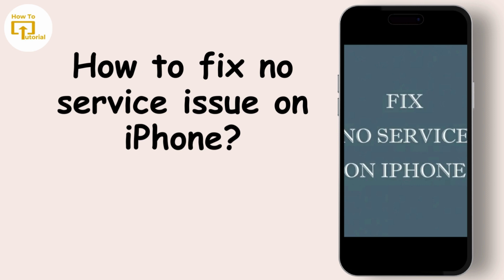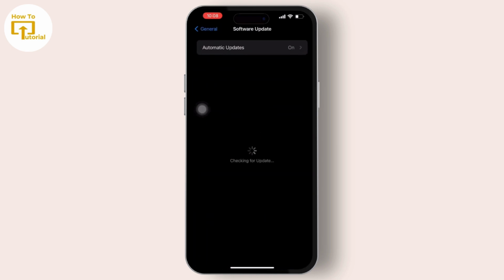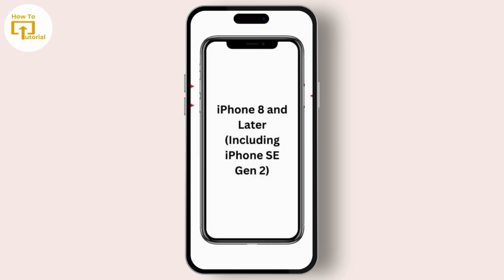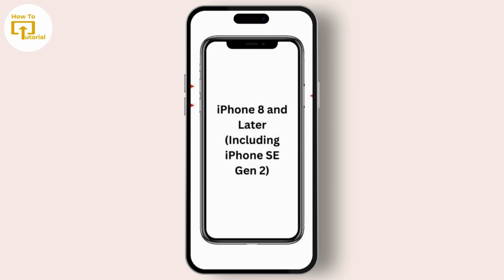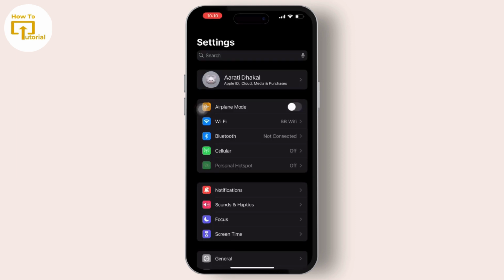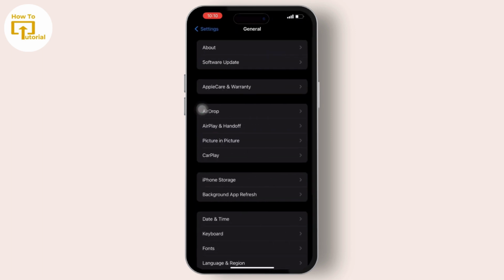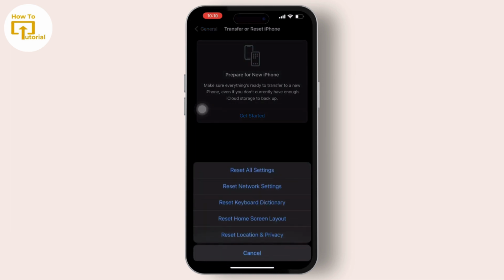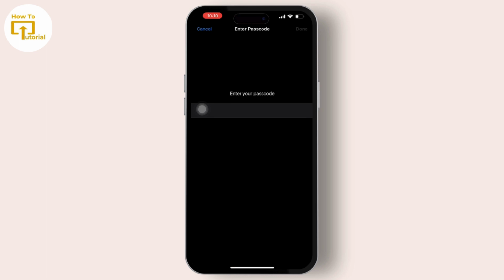Fix iPhone 11 No Service Issue | Searching / No Network Problem on iPhone solved (3 Ways)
Easy Tutorial to Fix iPhone 11 No Service Issue. Easily fix iPhone 11 No Service with the help of this guide video.

Is your iPhone 11 stuck with "No Service"? Don't worry, Login Helps is here to save the day! In this video, we'll walk you through a step-by-step guide to diagnose and fix that pesky "No Service" issue on your iPhone 11.

© Login Helps